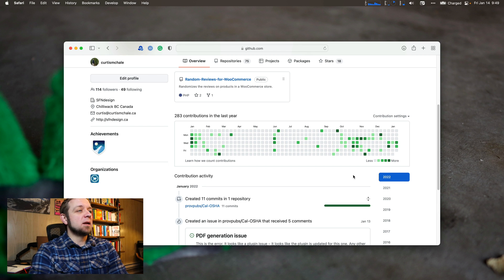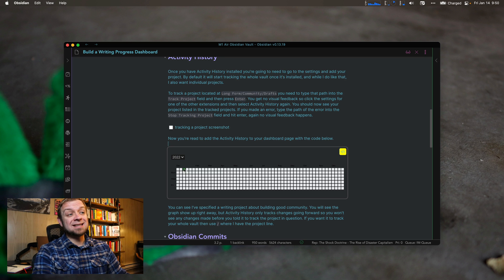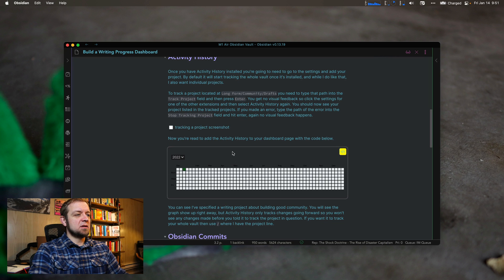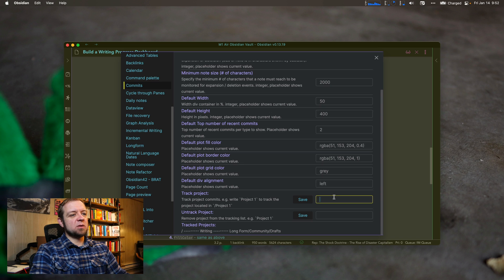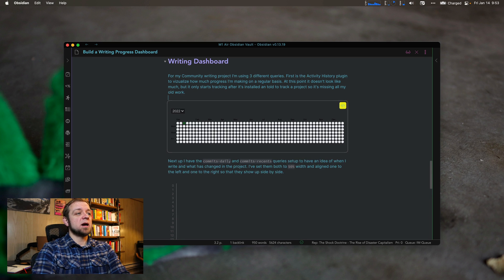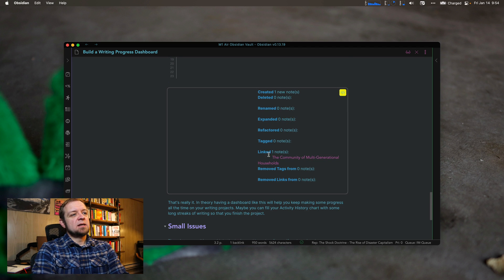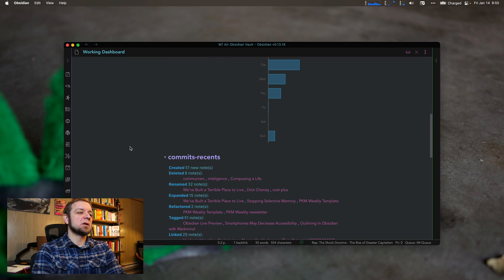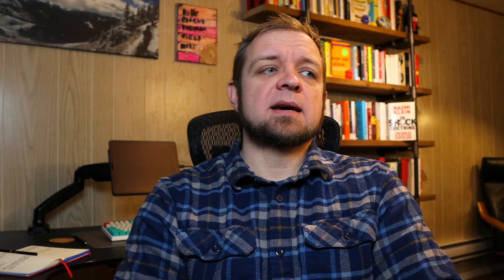Obsidian Writing Dashboard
These two plugins will help you track your writing streaks so you can keep making progress.

## Links

## Courses

## My Gear